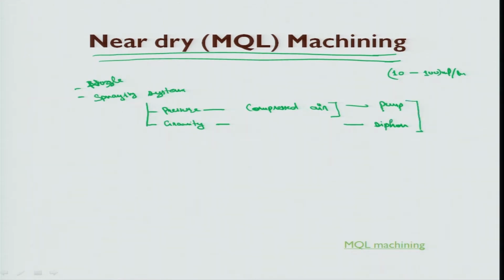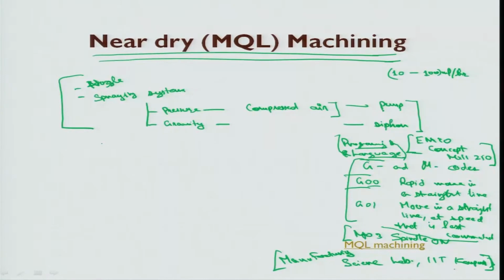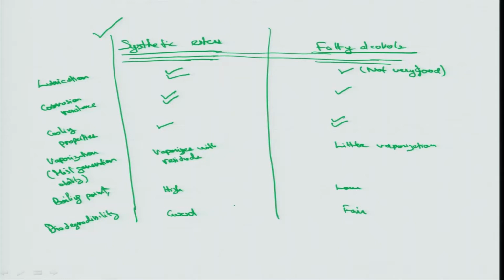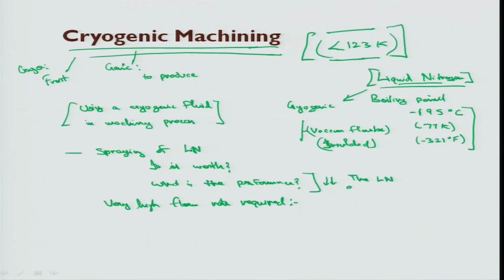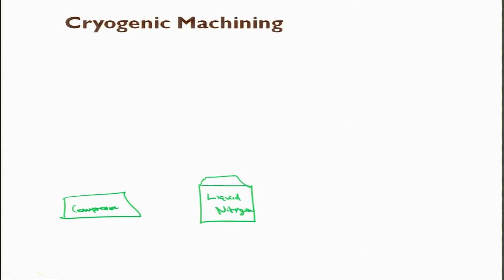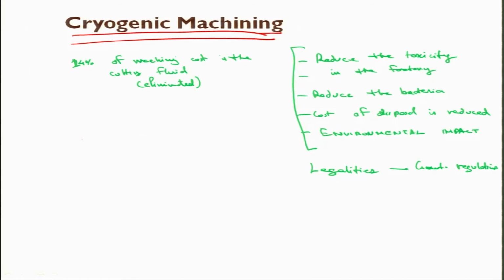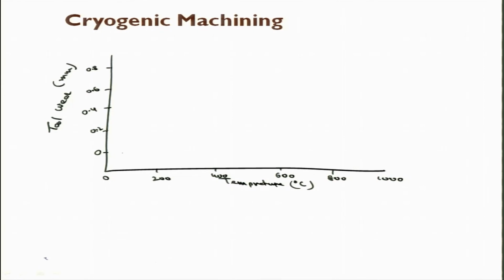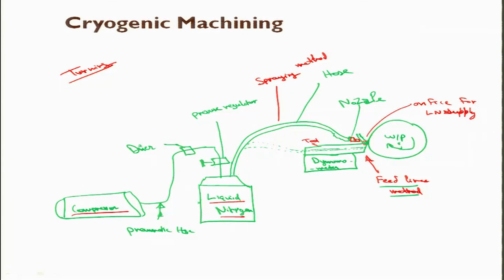Green Manufacturing Techniques Continued